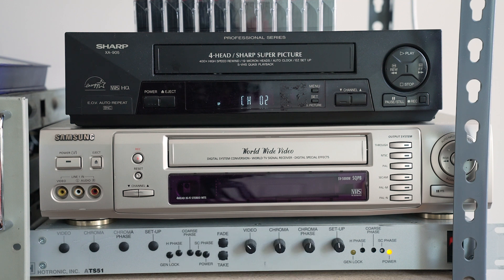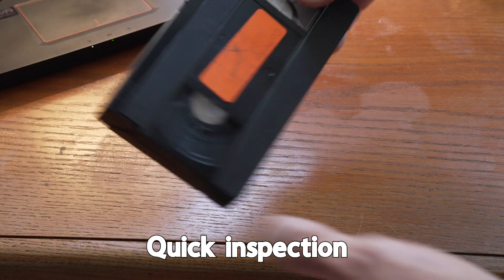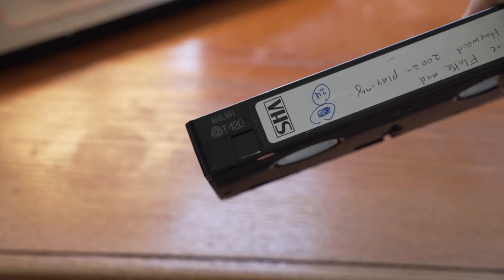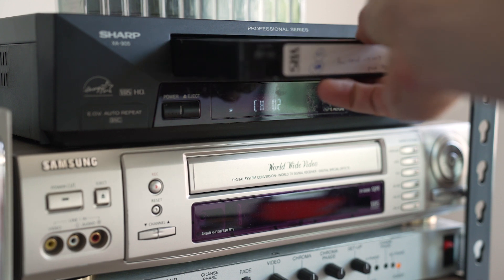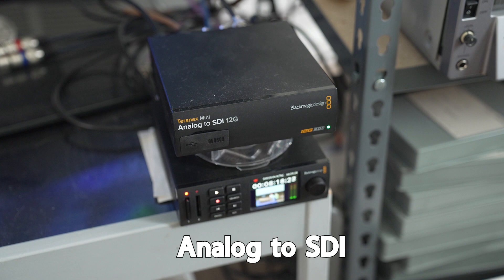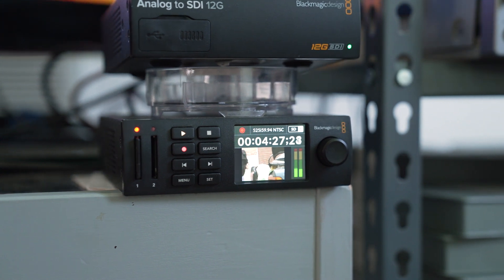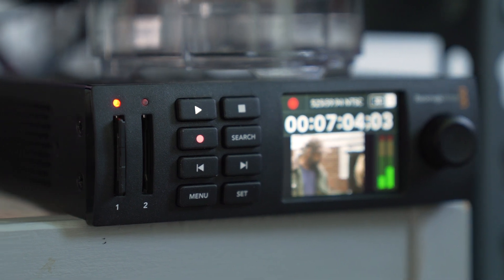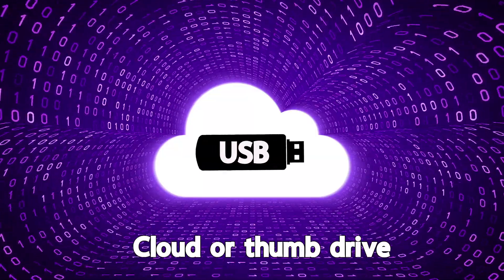VHS to Digital!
This video explains our process to digitize VHS tapes.